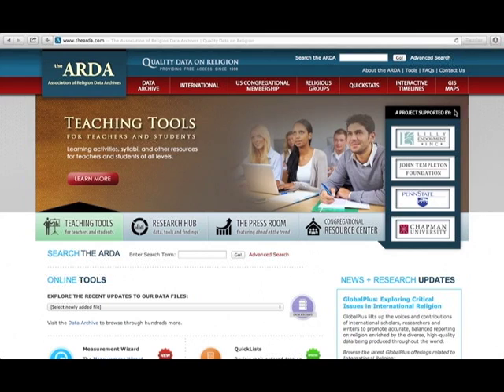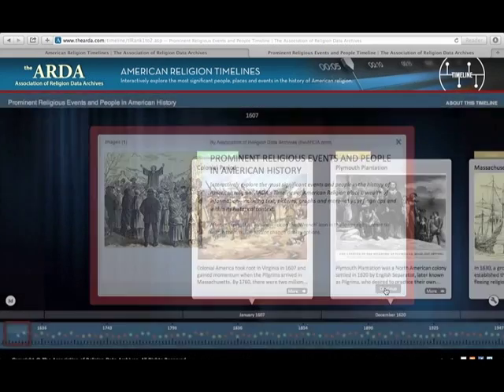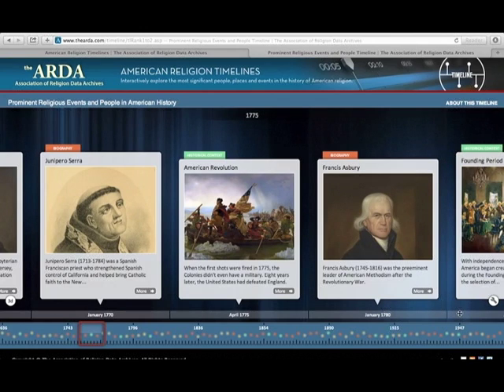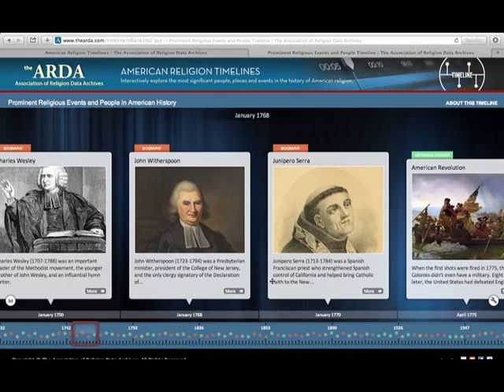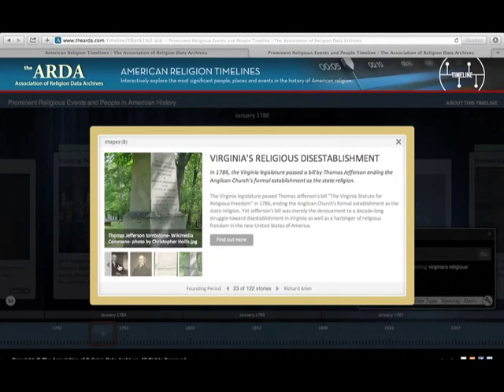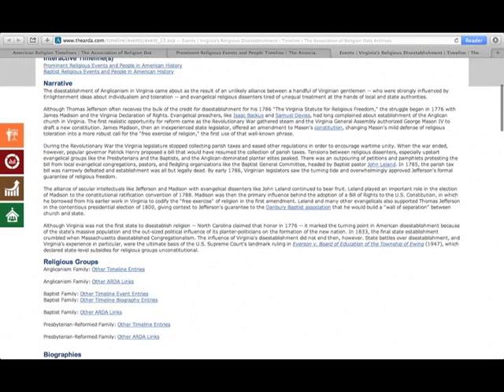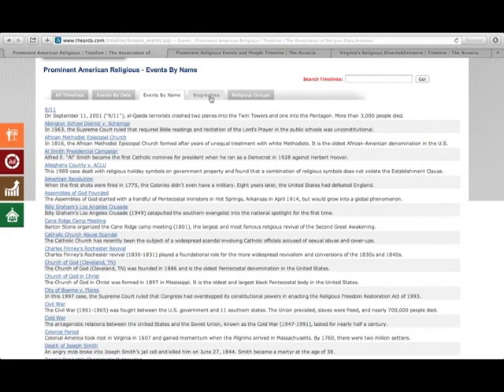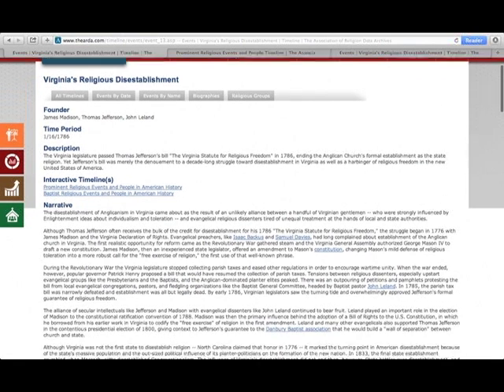ARDA Tutorial - How to Explore the Interactive Historical Timelines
This tutorial will help you navigate all important features of the ARDA's interactive historical timelines